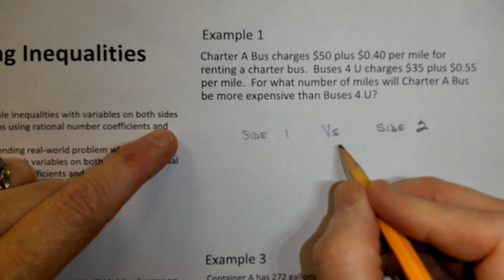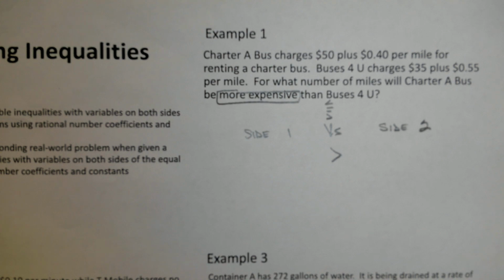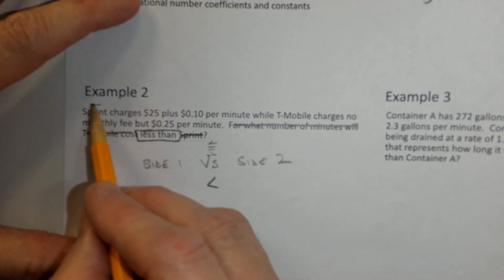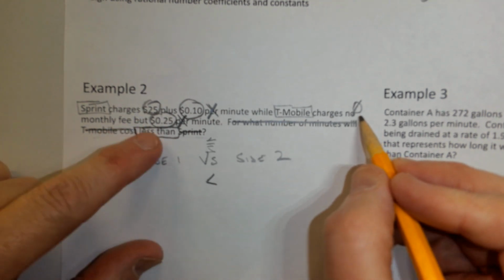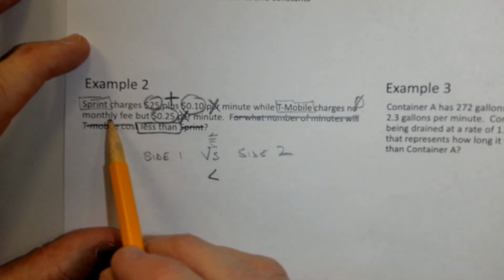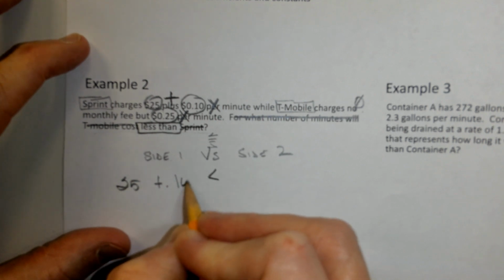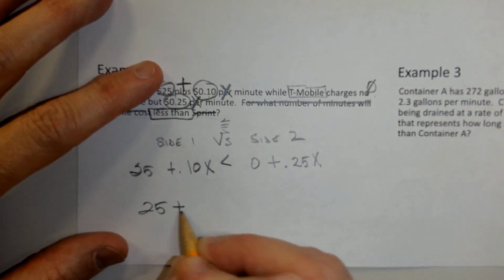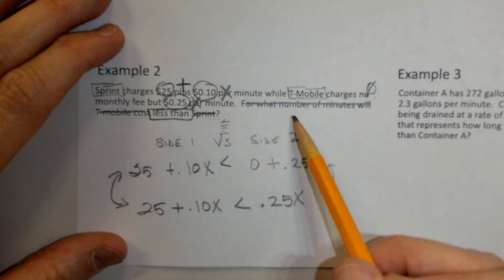INEQUALITIES - Writing Inequalities